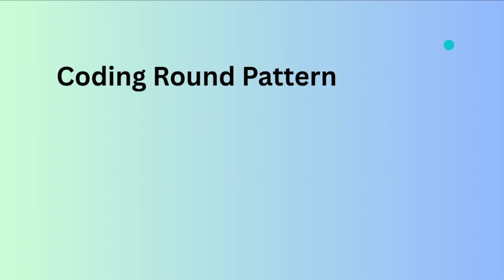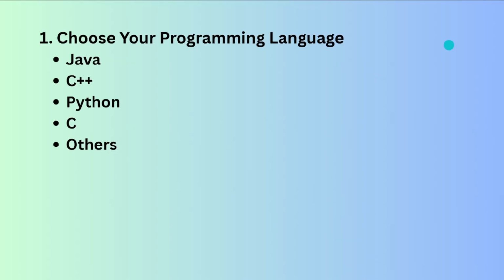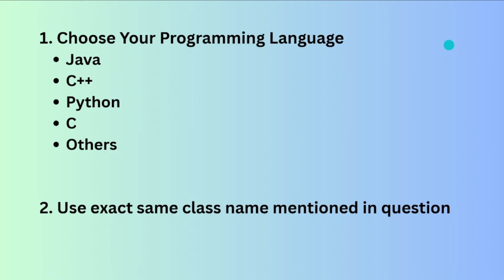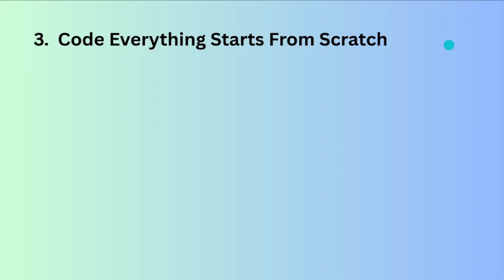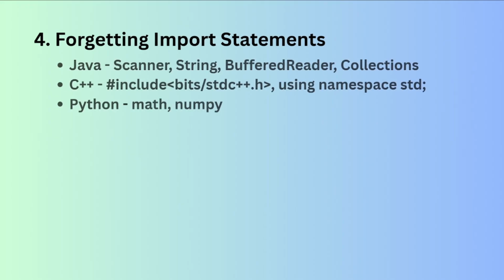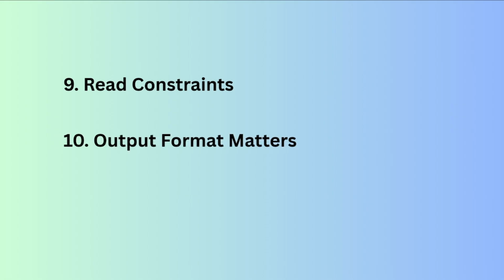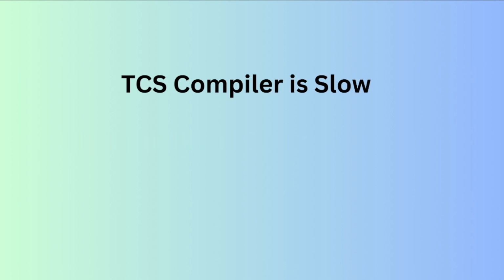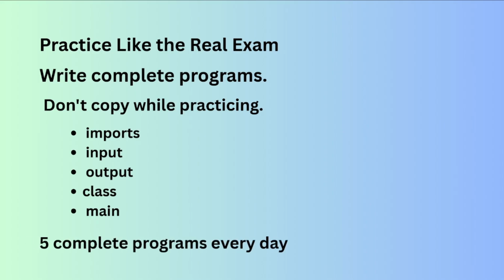TCS NQT Coding Round 2027 | Mistakes No One Tells You About 😱 | Crack TCS Coding Round Like a Pro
In this video, I explain practical tips from the actual coding round experience, including how to write complete programs from scratch, understand tricky input formats, choose the right programming language, avoid compiler errors, and manage your time effectively.

📌 In this video you'll learn:

Latest TCS NQT Coding Round Pattern
35 + 55 Minutes Coding Questions
Choosing the Correct Programming Language
Writing Complete Programs from Scratch
Import Statements in Java & C++
Scanner vs BufferedReader
Understanding Complex Input Patterns
String & Number Conversions
Try Catch Concepts
Time & Space Complexity
Output Formatting Mistakes
TCS Compiler Issues
Coding Strategy for Maximum Marks
Best Topics to Practice Before TCS NQT

Whether you code in Java, C++, Python, or C, these tips will help you perform better in the TCS NQT Coding Round and other placement exams.

TCS NQT Coding Preparation
TCS NQT Hidden Tips
TCS NQT Compiler
TCS NQT Programming Round
TCS NQT Freshers
TCS Placement Preparation
TCS Ninja Coding Round
TCS Digital Coding Round
Coding Interview Preparation
Campus Placement Coding
C++ Coding Interview
Python Coding Interview
Placement Preparation 2027
Off Campus Placement Preparation